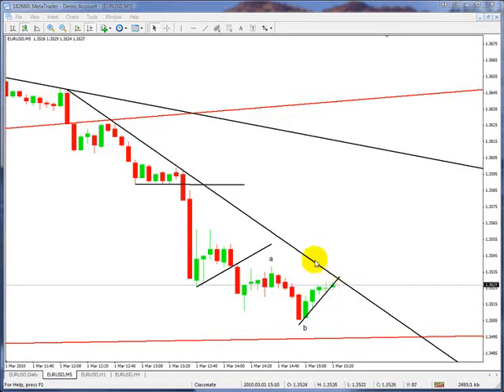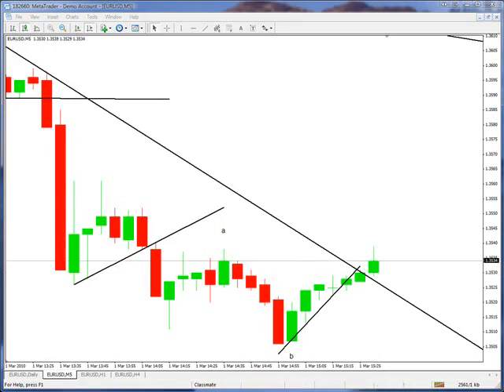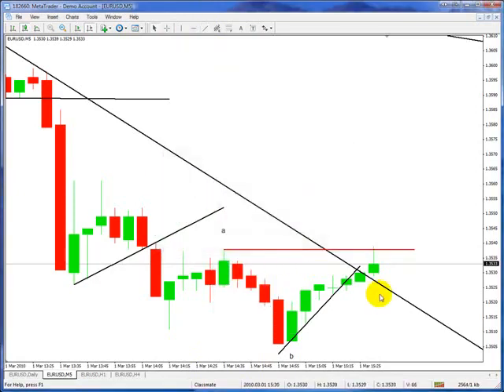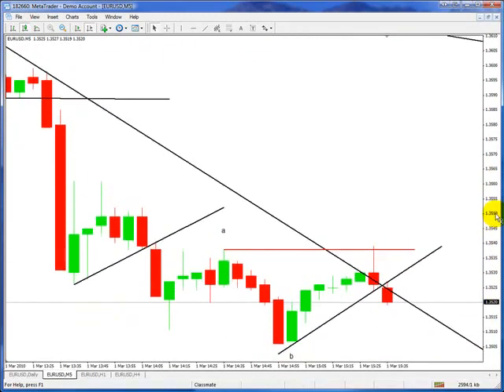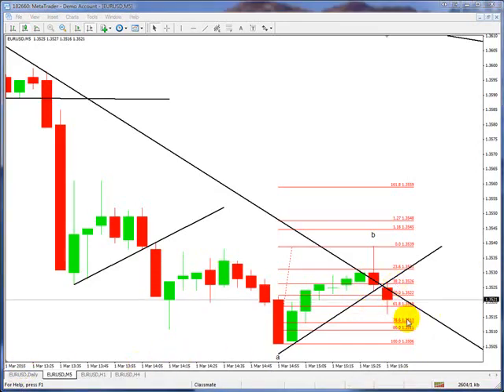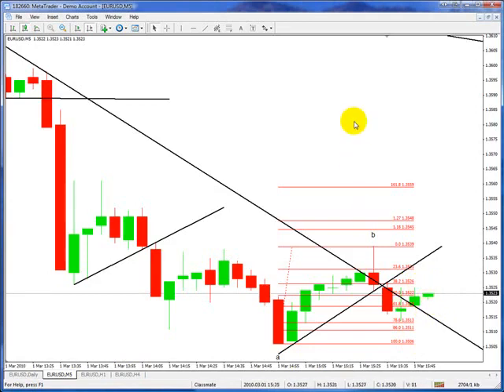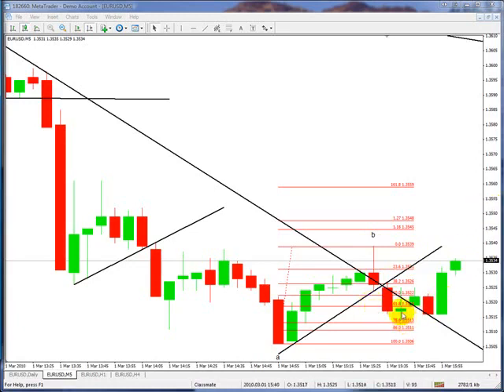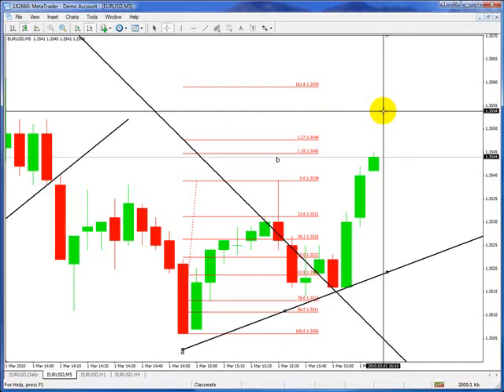Forex Simple Trading scalping at its best